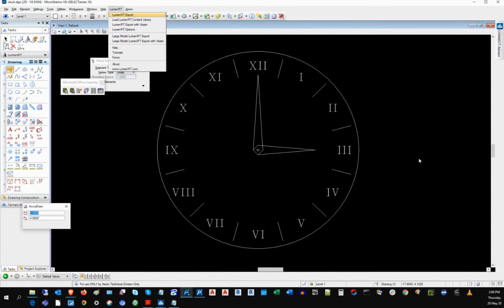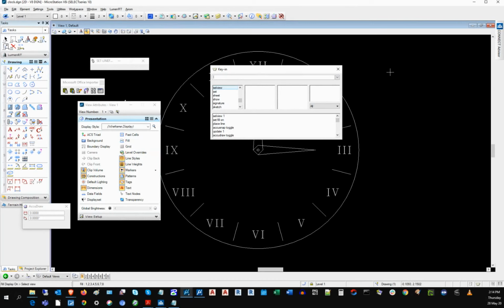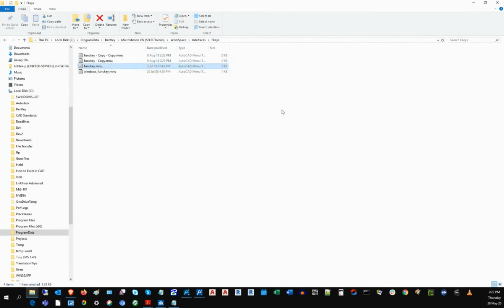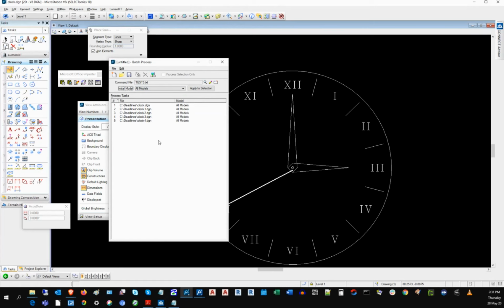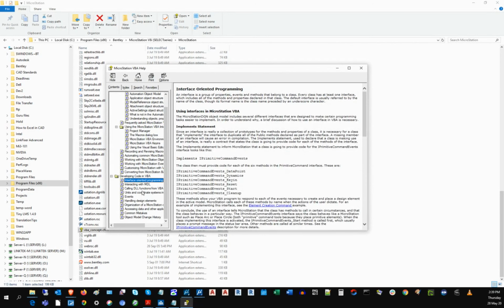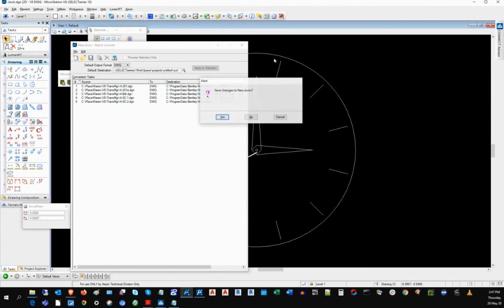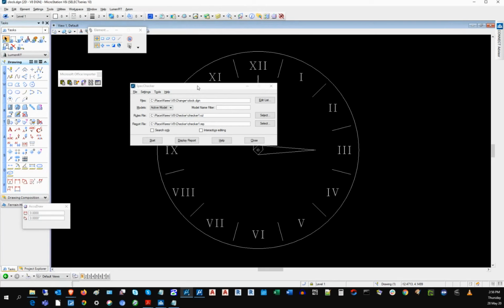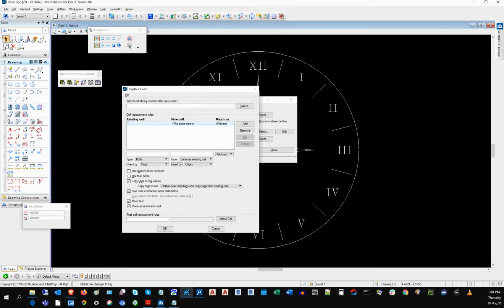How to Become a MicroStation Guru Webinar 28 May 2020 Axiom Presenter Fredrick Kenniston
Webinar designed to show how to be more efficient in MicroStation.